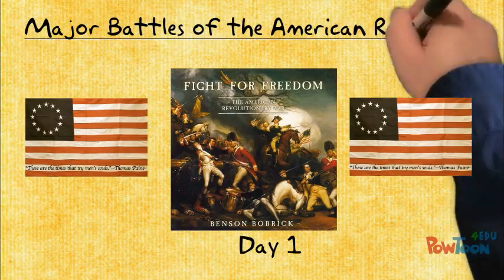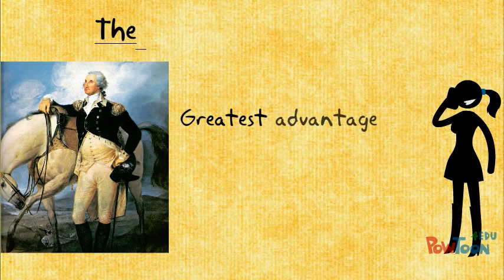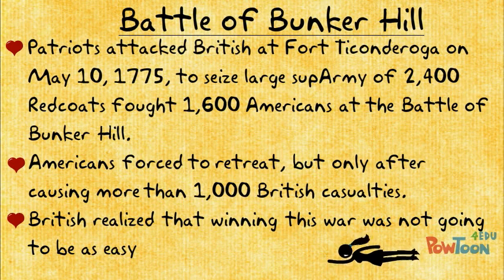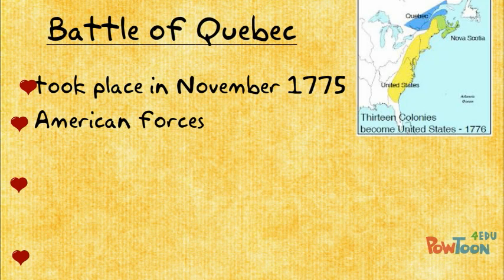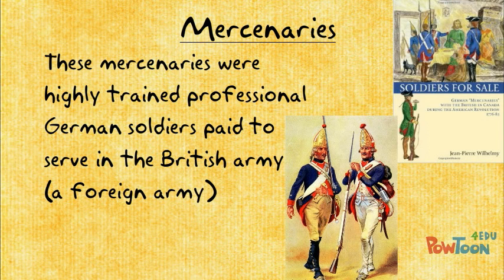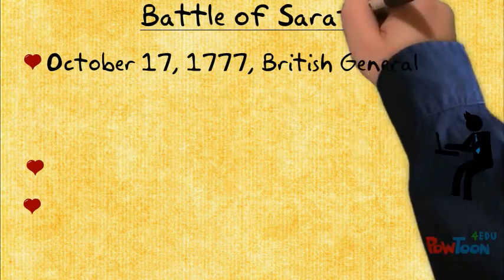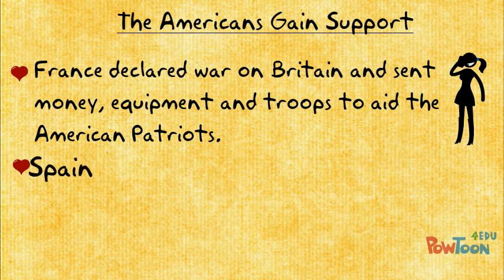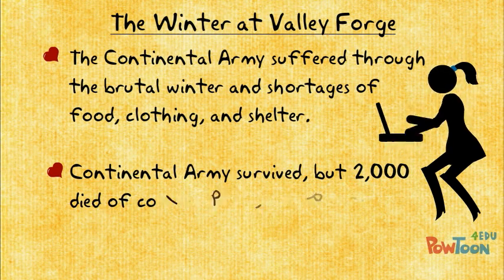American Revolution (Day 1)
This movie covers the major battles of the American Revolution(Day 1).  It was created to inform my students about key events of the American Revolution.